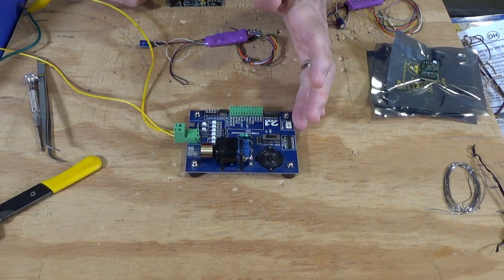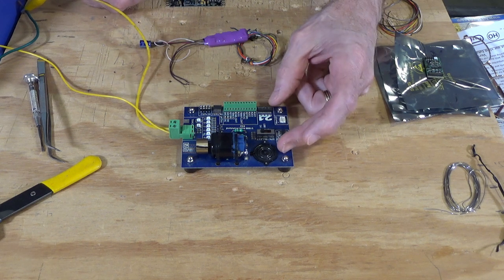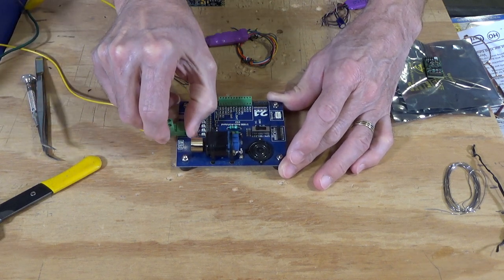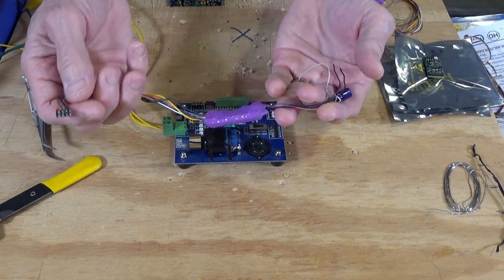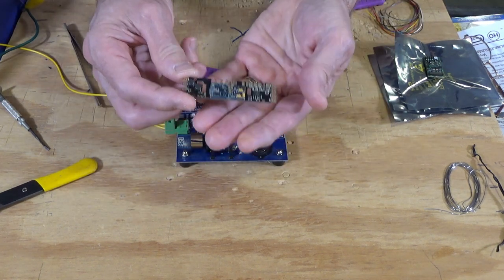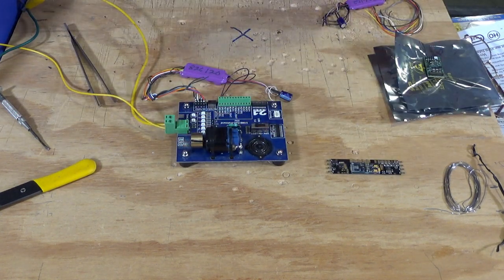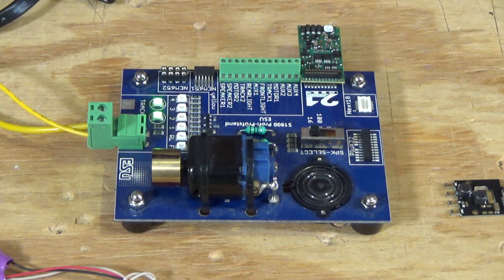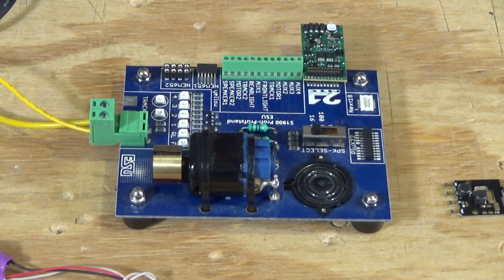DCC 101, Easy decoder testing (52)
Although new decoders rarely are defective you occasionally run across a circumstance where you might want to test a decoder before installing it in your model locomotive. In this video I'll share with you a look at a commercially available decoder tester, show you the types of decoders it can be used with, and then give you a working demonstration with a couple different types of decoders. Finally I'll add my own thoughts on when you might want to test decoders.